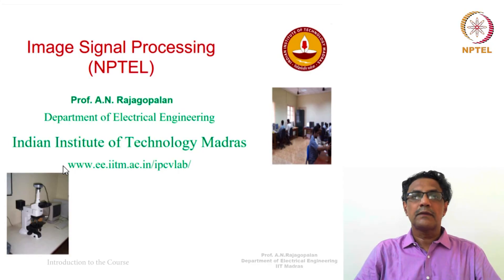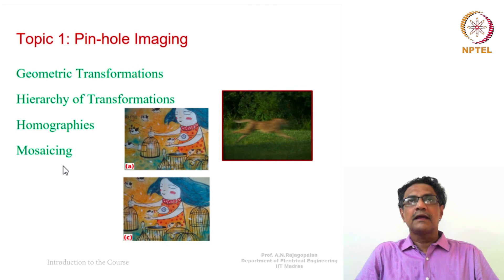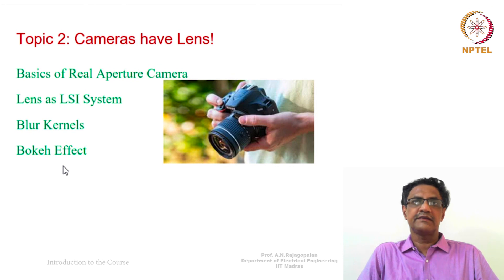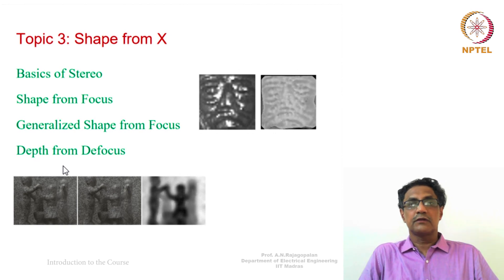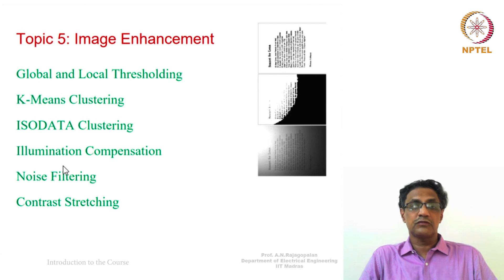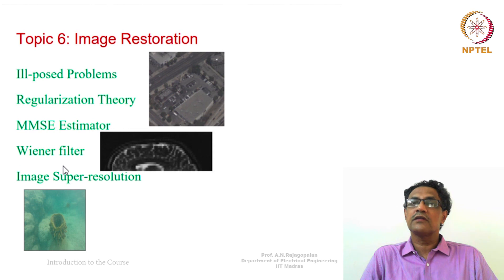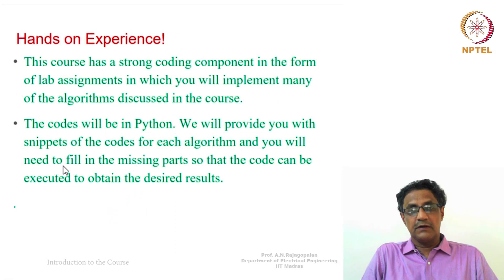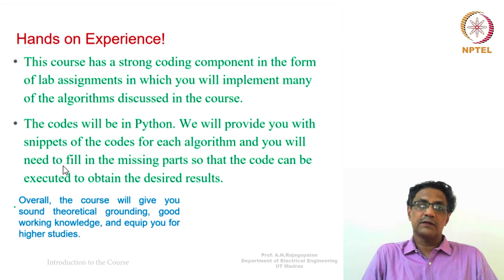Introduction video: Image Signal Processing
Professor, A.N.Rajagopalan